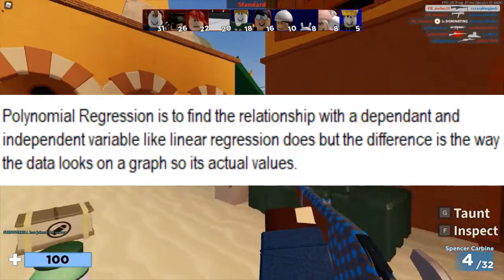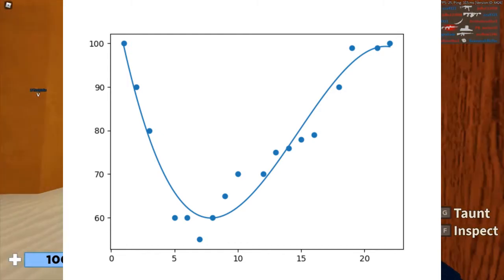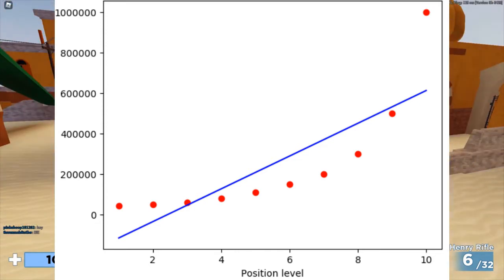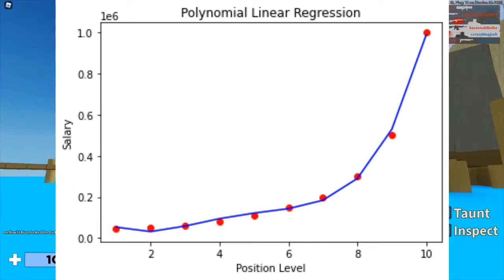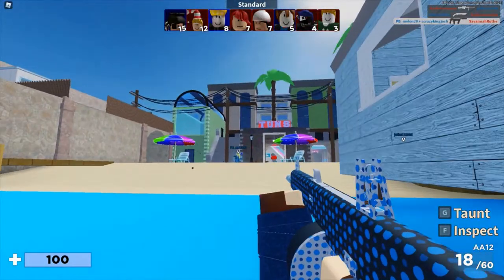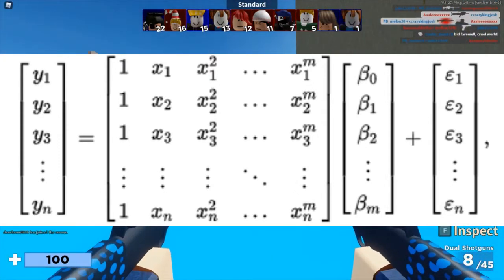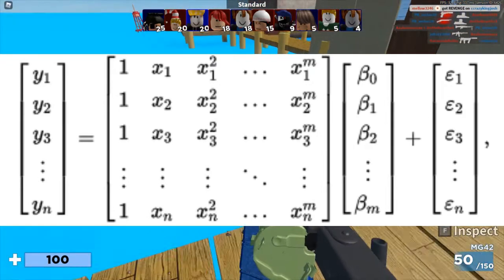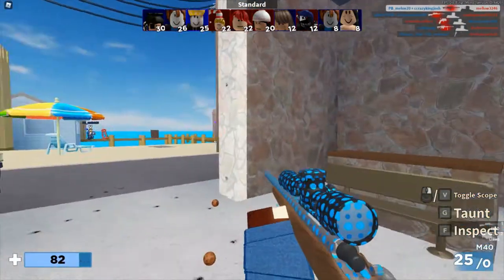Polynomial Regression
Hello Everyone!

Today in this video we learn about what Polynomial Regression is.